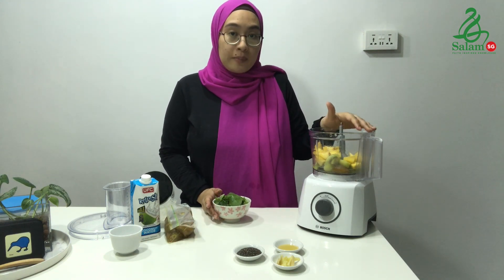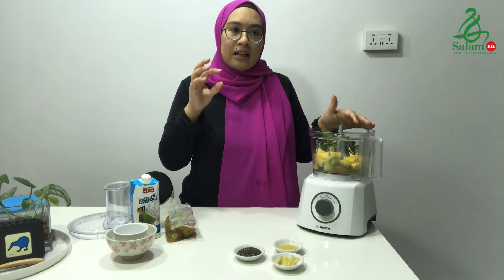Tropical Green Smoothie Bow | Asha Cooks EP3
In today’s recipe, Asha whips up a super easy yet nutritious smoothie bowl! Watch this video to learn how to prep your smoothie bowl ahead and how you can incorporate a wholesome serving of fruits and vegetables in one bowl!